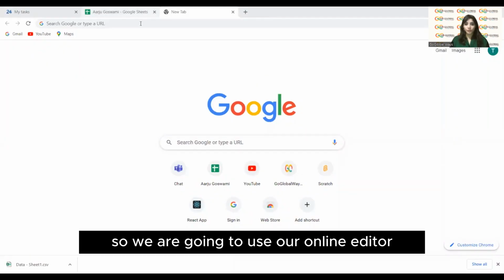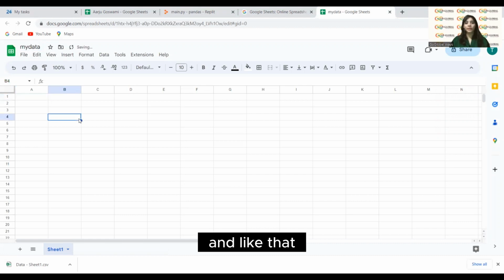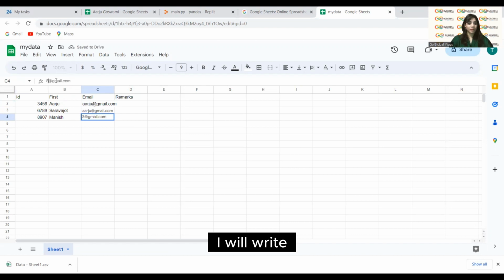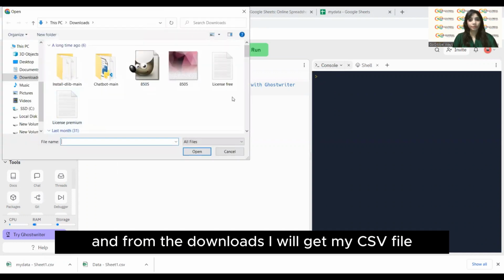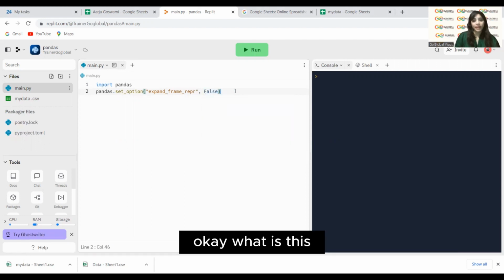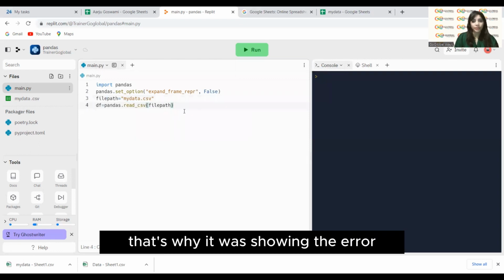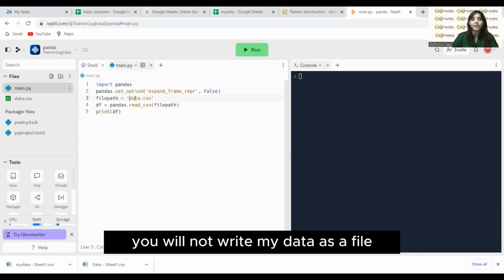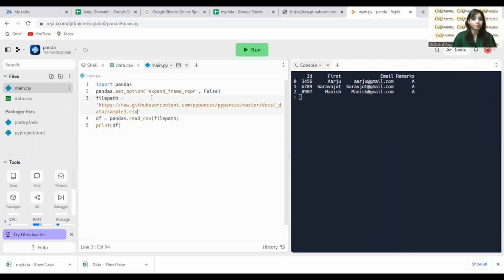Session 1: Pandas Introduction | Python Programming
This is the Second unit of our Python coding course; in this, we are using Pygame and Pands. Pygame is a popular Python library for creating games and multimedia applications. We will learn about the Pygame projects can range from simple games to complex games and can be a great way to learn about game development, programming, and Python. We are also introducing Pandas with Python, a popular open-source data analysis and manipulation library. This will equip students with skills to import and export data from various sources like CSV, Excel, SQL, and JSON using Pandas, as well as manipulate data using methods for reshaping, pivoting, merging, concatenating, aggregating, and grouping.

➡️ Pandas Introduction
Unlock the power of Python for data analysis with Pandas! This comprehensive guide will introduce you to Pandas, a versatile library for data cleaning, transformation, manipulation, visualization, and analysis.

➡️ Technical Concept Learned:
🔹How to install Pandas in Python effortlessly.
🔸Discover the treasure trove of in-built Pandas functions that simplify data tasks.
🔸Get insights into data-cleaning techniques to ensure your datasets are pristine.
🔸Learn how to effortlessly transform and manipulate data for your specific needs.
🔸Harness the power of data visualization for effective data communication.
🔸Dive into data analysis using Pandas, and uncover actionable insights.

ABOUT US :
🔦Our Motto is to Focus On Fun And Academics by giving kids an environment to learn remotely and make kids future-ready by giving them the right artificial intelligence and game designing training.
✔GoGlobalWays has a vision for students to provide them with an innovative and creative learning experience at an early age in life.